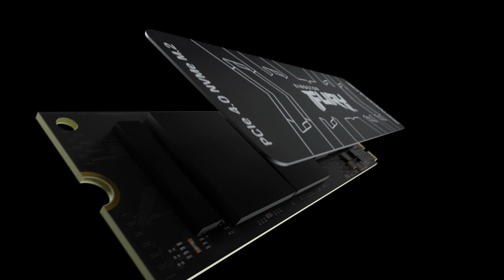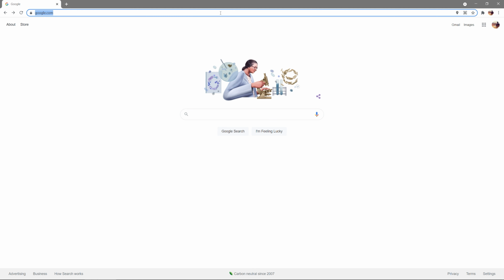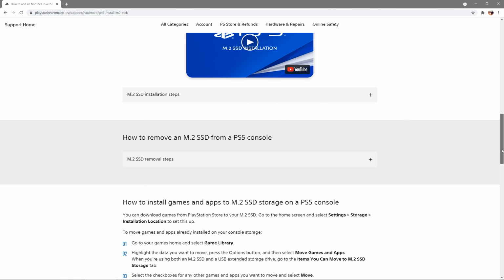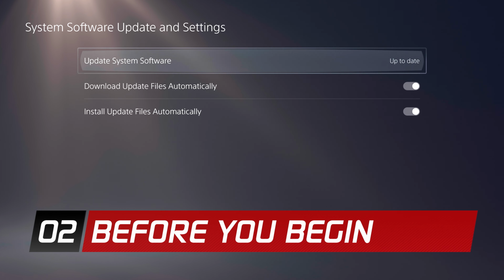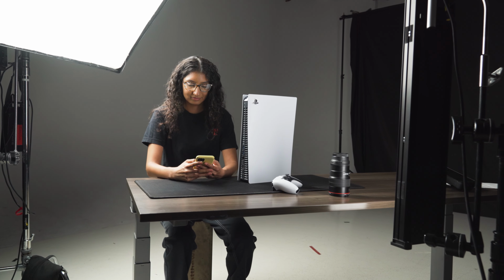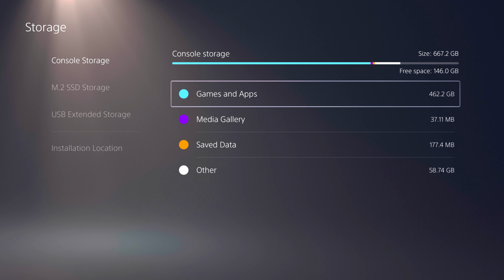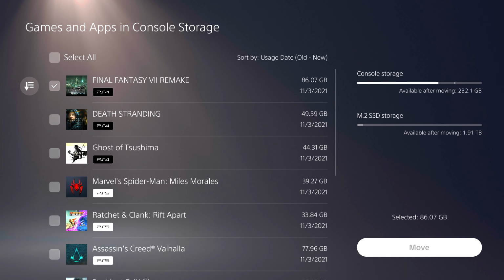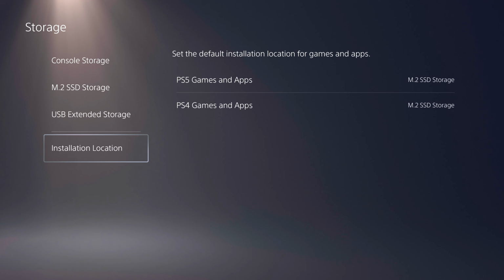How to install an NVMe M.2 SSD in a PlayStation 5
PlayStation 5 users can now install an M.2 SSD to expand their PS5 console storage.  In this guide we’ll walk you through successfully installing a new M.2 SSD in a PlayStation 5.

We’ll be using the Kingston FURY Renegade M.2 Gen 4x4 SSD capable of speeds up to 7,300MB/s.  This drive is designed with a graphene aluminum heat spreader to keep the drive cool. Don’t use an M.2 SSD without a heat dissipation mechanism, such as a heat sink or heat spreader.  If you want to add a heat sink to your Kingston FURY Renegade SSD, there are a variety of third-party choices available.  To read about heat sinks and how they relate to the PlayStation 5, please visit Sony’s help center.  You’ll also need a #1 Philips screwdriver, a well-lit room and a sturdy table to work on.

Before starting, make sure you are running the latest PS5 system software update.  You’ll need to turn off your PS5 and remove all cables and devices. Wait a few minutes for your PS5 to cool down.  Now that you have your PS5 prepared, your Kingston FURY Renegade SSD, and a screwdriver, you’re ready to begin installing.

SSD Installation
Place your PS5 console on a flat surface with a protective covering and remove the base.  Position your PS5 console so that the PS logo is facing down, and the power button is facing away from you.  Once your PS5 is in position, use your right hand to grip the edge of the bottom-right corner and your left hand to grip the edge of the top-left corner of the cover.  Gently lift the cover up with your right hand.  Slide the cover off with your left thumb while using the fingers of your left hand to stabilize your PS5. Once you lift the cover, you’ll see the long rectangular cover over the expansion slot, secured with one screw at the top. From here, you’ll need to use a Philips screwdriver to unscrew and lift away the cover. Be careful not to drop your screw into the console fan.  Once the expansion cover has been lifted away, you’ll see a green area with four expansion slots.

Remove the screw and spacer from its current slot. Set the screw aside and move the spacer to the groove that corresponds to the size of your M.2 SSD.  Hold the edge of your Kingston FURY Renegade SSD, align it with the notch on the expansion connector, and then starting from a diagonally upward position firmly insert your drive all the way in.  Tilt the SSD down and fasten it to the spacer with the screw.  Re-attach the expansion slot cover and fasten it with the screw.  Re-attach the cover by positioning it slightly away from the top edge and slide it back into place. You should hear a click when the cover is secured.

Formatting your drive
Once you’ve re-attached the PS5 cover and reconnected all the cables, it’s time to turn on your PS5.  When your PS5 turns on, and you’ve logged in, the formatting guide will appear. Follow the on-screen instructions and format your new Kingston FURY Renegade SSD.  Don’t turn off the power while saving data or while your SSD is being formatted. Doing so may cause data loss, corruption, or damage to your SSD or PS5 console.

Now that you‘ve finished setting up your new Kingston FURY Renegade SSD, you’ll be able to use your new extended storage space by moving the games and apps you’ve already downloaded onto it or choosing to download games and apps from the PlayStation Store directly onto the SSD.

We hope you find this walk through useful. If you need assistance, please contact Kingston’s technical support team.

Hosted by @TrishaHershberger